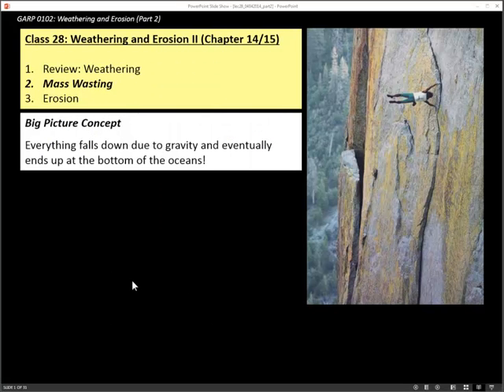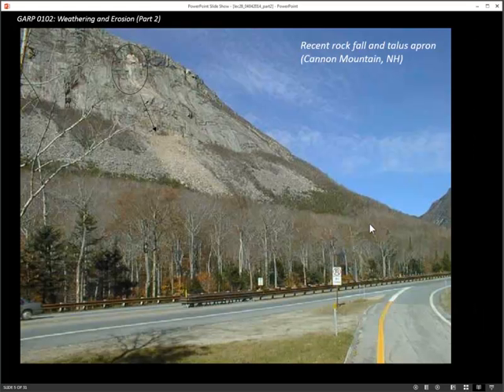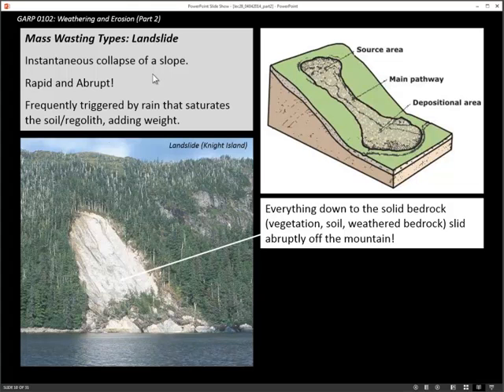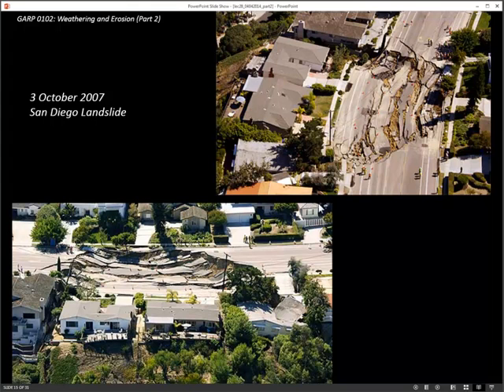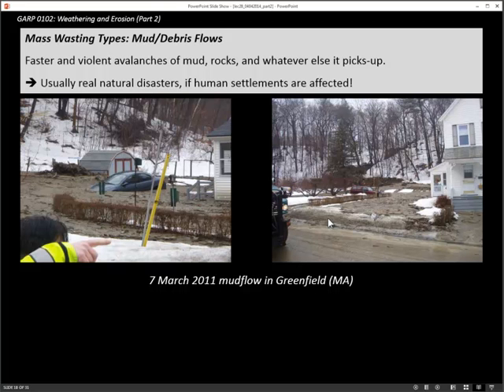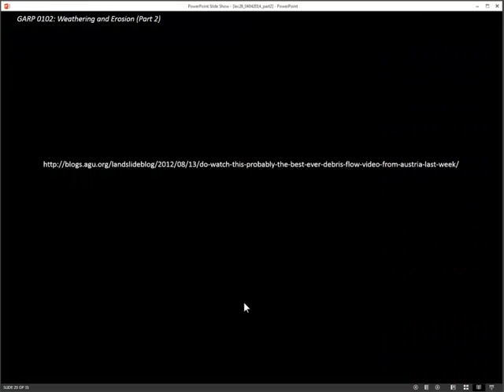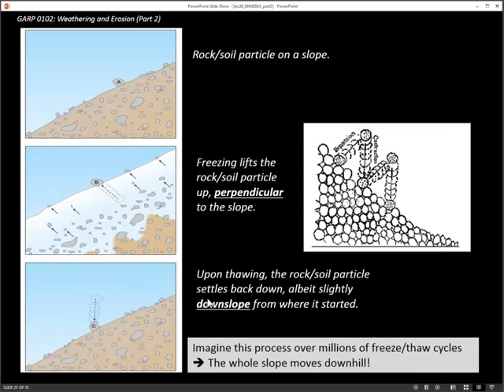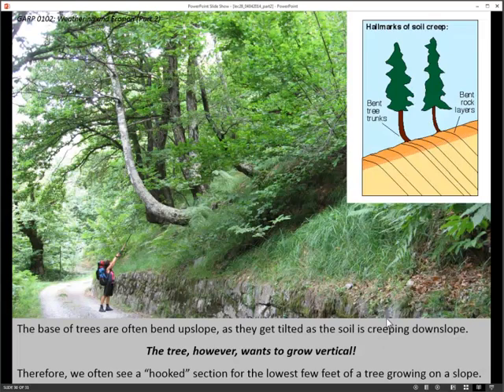lec28 04042014 part2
Physical Geography Lecture 28, Part 2